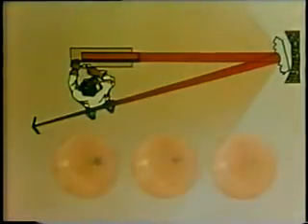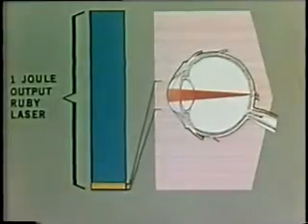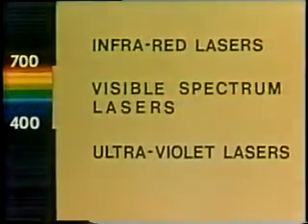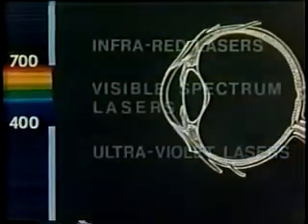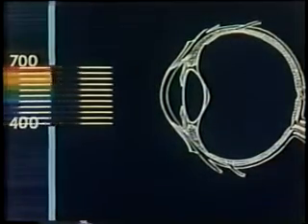NASA Laser Safety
Probably the best overall video about LASERs and related safety.

NASA Goddard Space Flight Center: Laser Safety NTIS AVA13574VNB1

A Milner-Fenwick Production
This item is part of the collection
FedFlix Producer